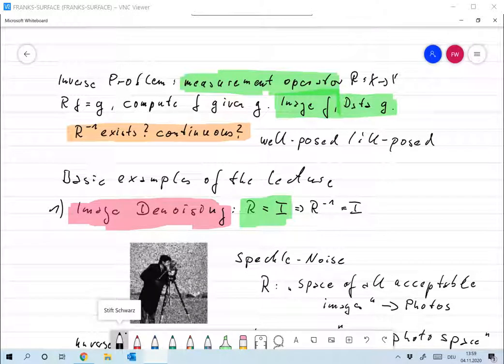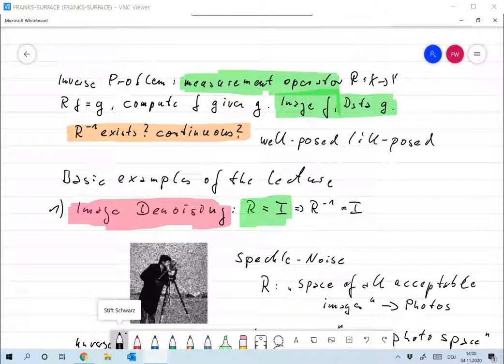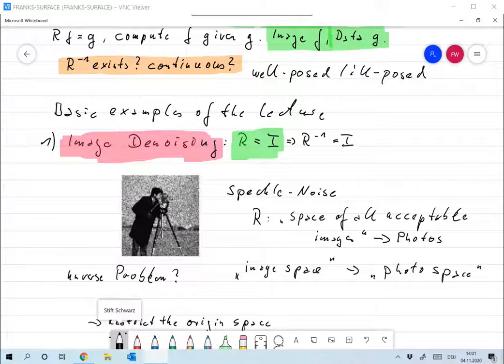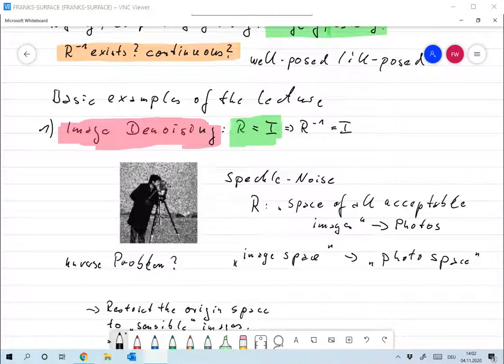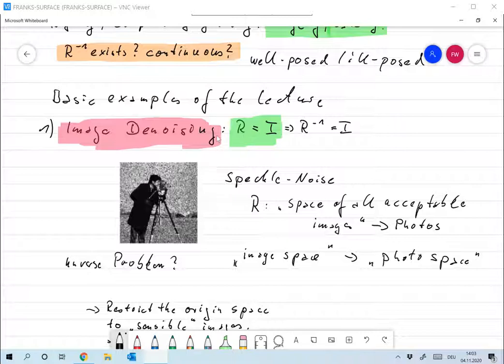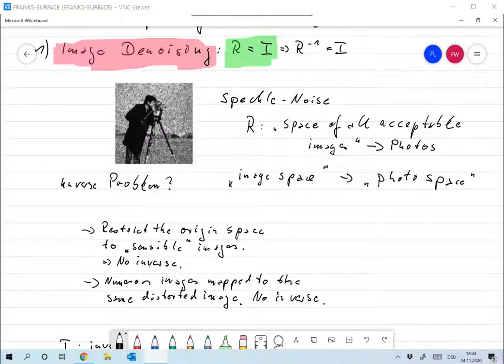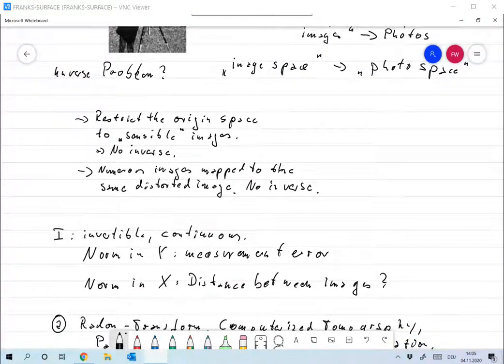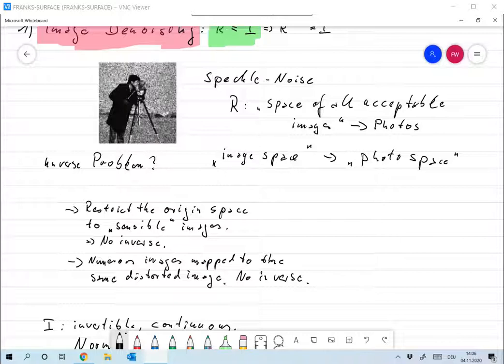02 Image Denoising Frank Wuebbeling Bildschirm, OC Studio